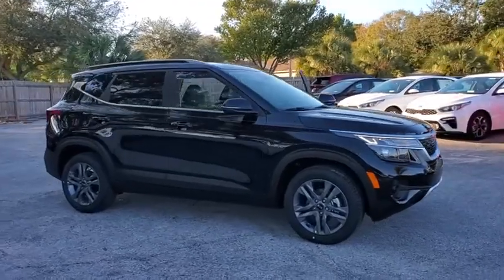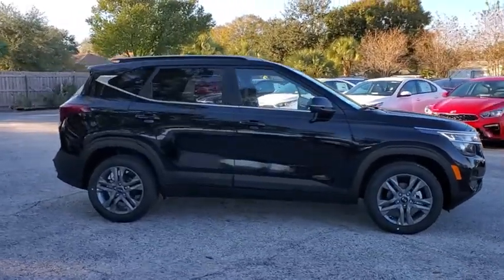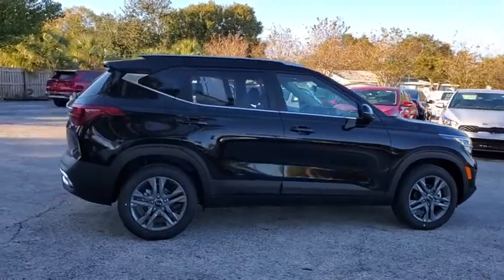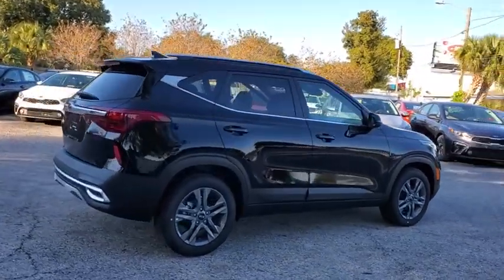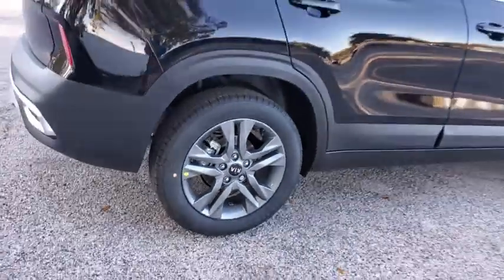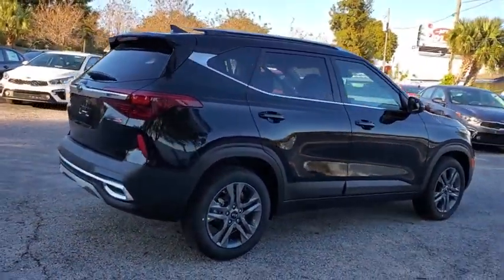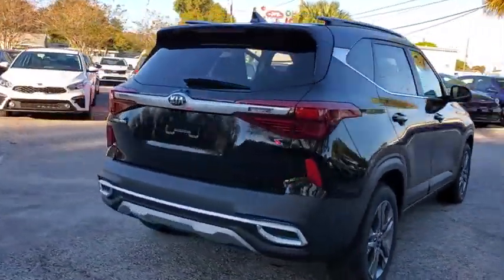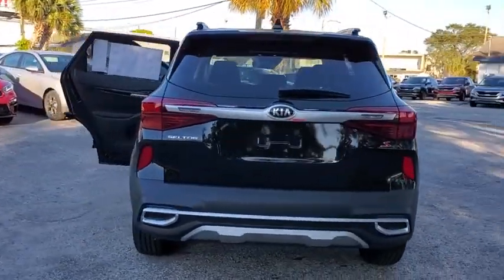2021 Kia Seltos St. Petersburg, Tampa, Clearwater, Palm Harbor, Largo, FL M7156076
Cherry Black New 2021 Kia Seltos available in St. Petersburg, Florida at Crown Kia. Servicing the Tampa, Clearwater, Palm Harbor, Largo, FL area.

5500 34th St. N.

Recent Arrival! Priced below KBB Fair Purchase Price! This vehicle comes well equipped with {Standout Features} 4-Wheel Disc Brakes 6 Speakers 6.052 Axle Ratio ABS brakes Air Conditioning Alloy wheels AM/FM radio Apple CarPlay & Android Auto Brake assist Bumpers: body-color Carpeted Floor Mats Delay-off headlights Driver door bin Driver vanity mirror Dual front impact airbags Dual front side impact airbags Electronic Stability Control Exterior Parking Camera Rear Front anti-roll bar Front Bucket Seats Front Center Armrest Front fog lights Front reading lights Front wheel independent suspension Fully automatic headlights Heated door mirrors Illuminated entry Leather Shift Knob Low tire pressure warning Occupant sensing airbag Outside temperature display Overhead airbag Overhead console Panic alarm Passenger door bin Passenger vanity mirror Power door mirrors Power steering Power windows Radio: AM/FM/MP3 Display Audio Rear seat center armrest Rear window defroster Rear window wiper Remote keyless entry Roof rack: rails only Security system Sofino Premium Leatherette Seat Trim Speed control Speed-sensing steering Split folding rear seat Spoiler Steering wheel mounted audio controls Tachometer Telescoping steering wheel Tilt steering wheel Traction control Trip computer Turn signal indicator mirrors Variably intermittent wipers and Wheel Locks. Cherry Black 2021 Kia Seltos S 2.0L I4 MPI IVT 29/34 City/Highway MPG Price includes: $400 - Military Program. Exp. 01/04/2021 Must Finance with KMF. For qualified buyers. See dealer for details. Expires 11/2/20